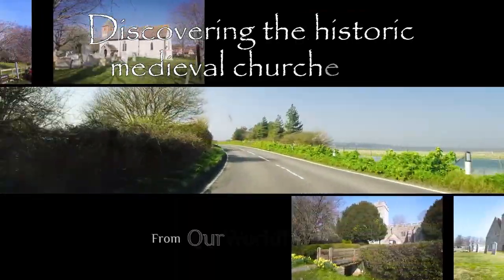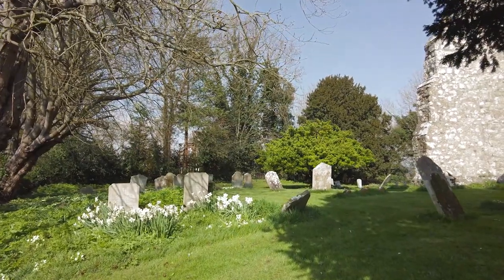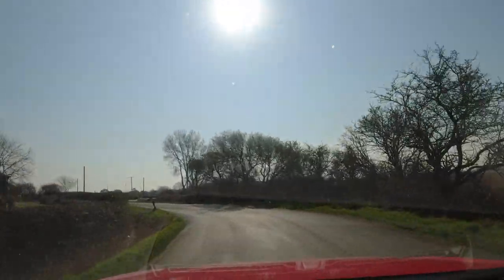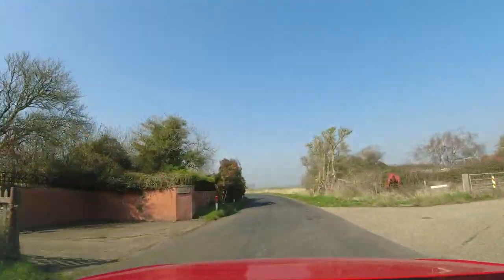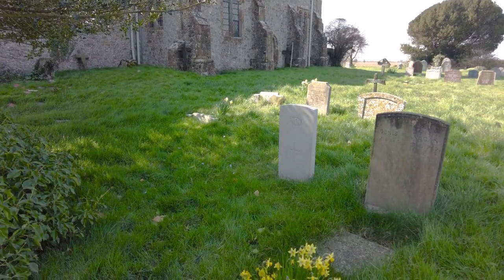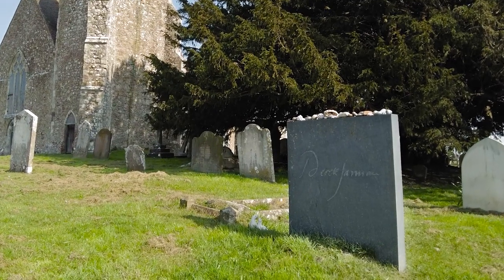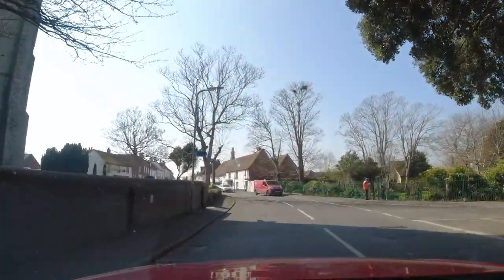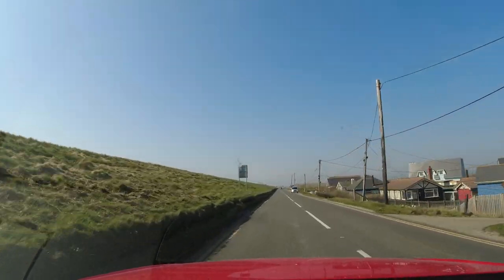A tour of the Historic Churches of Romney Marsh - Part 1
Our little road trip to take a look at the first seven medieval churches of Romney Marsh as identified by 'The Romney Marshes Historic Churches Trust' - 🔗

Our first church is All Saints Church, Burmarsh (TN29 0JJ -
W3W ///rezoning.offhand.simulations)

Next we head to St Peter & St Paul's Church, Dymchurch (TN29 0LE - W3W ///suspends.master.windows)

It's then a short hop to St Mary The Virgin Church at St. Mary in the Marsh (TN29 0BX - W3W ///pitchers.rolled.discouraged)

Then onto the unique St Clement Church, Old Romney (TN29 0HP - W3W ///perch.mincing.finest)

Our route then takes us to New Romney and St Nicholas Church (TN28 8EU - Parking at W3W ///supplier.sway.hooked - Church at ///transcribes.bolsters.probable)

From here, we head to the Cathedral of the Marsh at Lydd, All Saints Church (TN29 9AJ - W3W ///newspaper.kings.peroxide)

Our journey continues onwards into East Sussex, passing close to Rye (see more of Rye and our recommendation is a stay at The Mermaid Inn This takes us to our final destination in this part of St Mary's Church, East Guldeford (TN31 7PA - W3W ///logic.sued.gradually) - finding it can be difficult, so I really advise you to use the W3W location.

📚 Those books;
Kents Strangest Tale 🔗
I Never Knew That About Coastal England 🔗
plus another;
Doctor Syn: A Smuggler Tale of the Romney Marsh - 🔗

🧭 The Ordnance Survey Maps App 🔗

⏱️Timestamps⏱️
00:00 - The Intro to the Historic Churches of Romney Marsh - Part 1
00:10 - The route around Romney Marsh
00:39 - Starting the tour
01:56 - A look around All Saints Church, Burmarsh
03:00 - The journey to Dymchurch
04:46 - Exploring St Peter and St Paul's Church, Dumchurch
05:52 - Heading on to St Mary in the Marsh
07:11 - Discovering St Mary the Virgin Church at  St Mary in the Marsh
08:40 - The short hop to Old Romney
08:58 - The quaint St. Clement's Church, Old Romney
10:26 - The drive to New Romney
11:15 - A Look at St. Nicholas, New Romney
11:49 - Onwards to Lydd
13:04 - All Saints Church, Lydd - 'Cathedral of the Marsh'
14:01 - The drive into East Sussex and the last Church at East Guldeford
15:55 - St. Mary's, East Guldeford - The final Church for part one

A Romney Marsh Road trip through Kent, taking in the coast along the way (Pt2/2) 🔗-A Romney Marsh Road trip through Kent, taking in the coast along the way (Pt2/2)